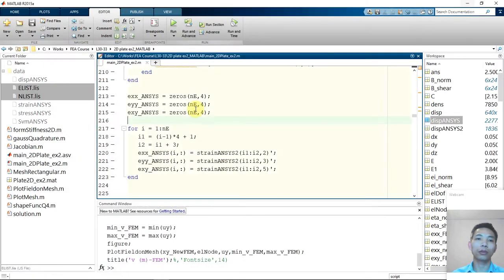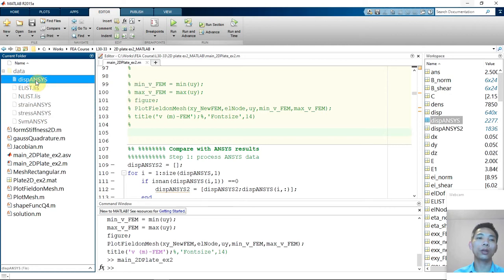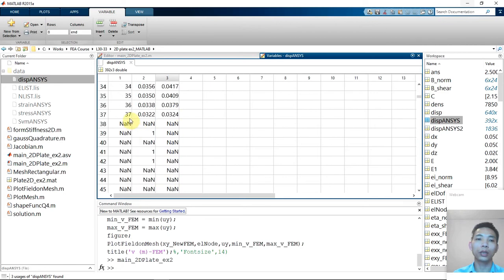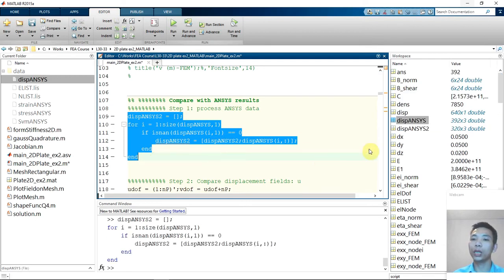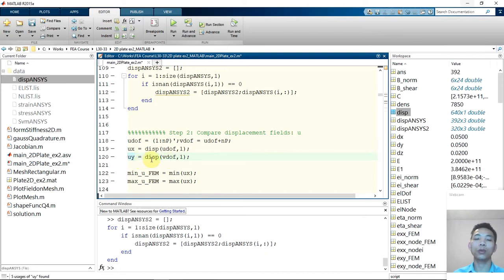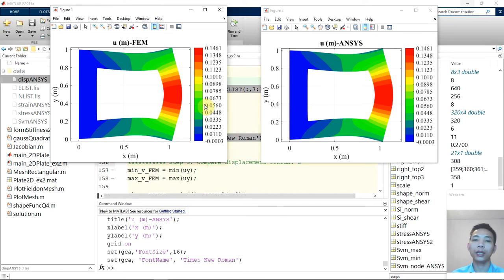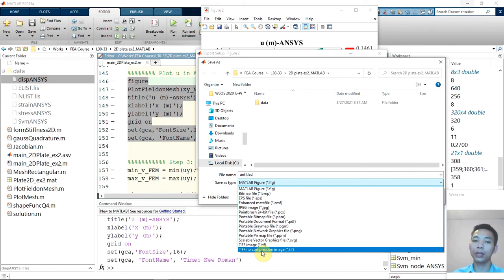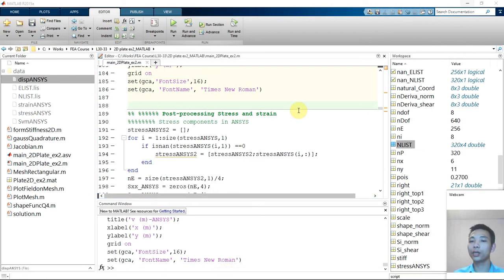Finite Element Analysis with MATLAB and ANSYS-Lecture 32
This video is one of the tutorials in my one Udemy Course named: Finite Element Analysis with MATLAB and ANSYS.
In this video, I will show you how to make comparison between FEA results obtained by using your own developed FEM codes and ANSYS.

This course is in an example-based format for Finite Element Analysis, including various examples for 1D Truss, 2D Truss, 3D Truss, 2D plane stress, 2D plane strain, and 3D solid elements.

By practicing the examples in the course, you can achieve very good or advanced coding skills in MATLAB and scripting in ANSYS.

Specifically, you will learn following main skills in this course:

+ Fundamental theories in Finite Element Analysis (FEA);
+ How to write FEM codes for various interesting problems of 1D, 2D, and 3D structures;
+ How to write advanced ANSYS scripts for various interesting problems of 1D, 2D, and 3D structures;
+ How to extract results from ANSYS and your FEM codes to make a comprehensive comparison.
+ Advanced MATLAB coding skills for FEA and plotting high-quality figures.